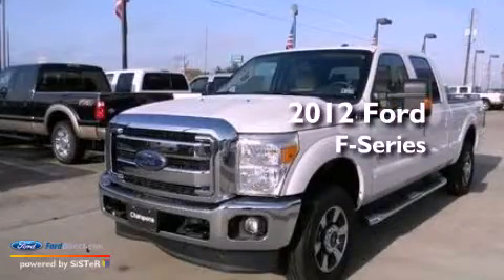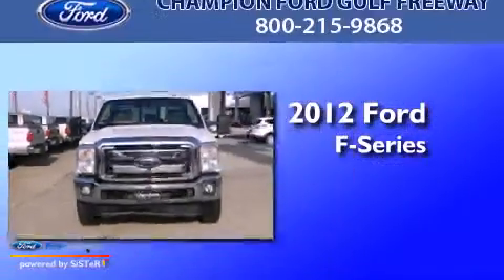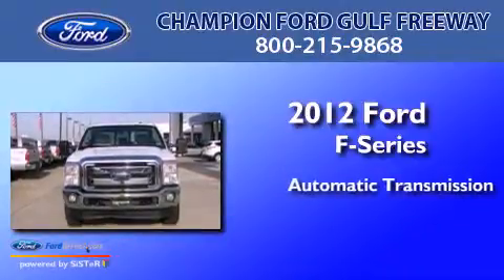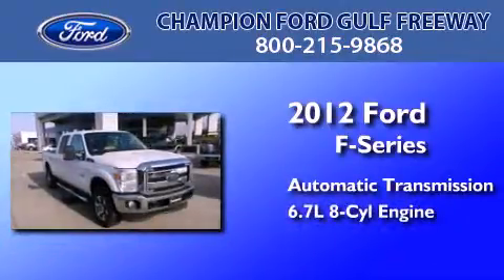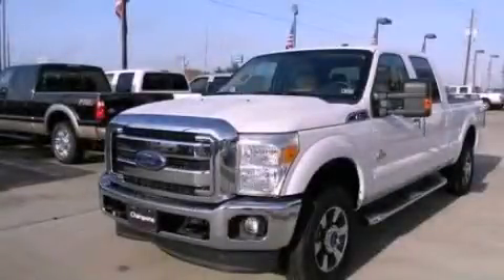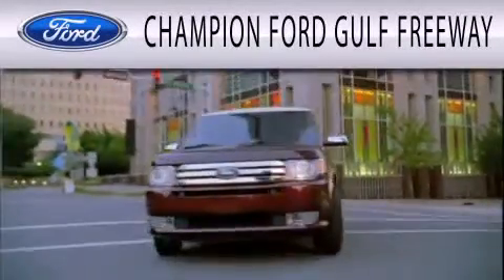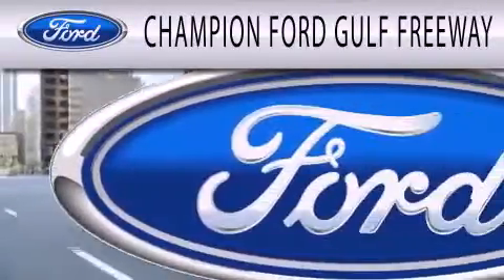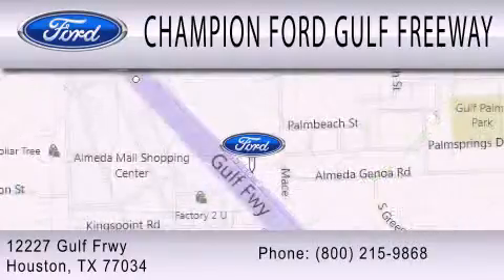2012 FORD F-250 Houston TX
Year : 2012
 Make : FORD
 Model : F-250
 Engine : 6.7L V8 32V DDI OHV TURBO DIESEL
 Trans . : 6-SPEED AUTOMATIC
 Exterior : OXFORD WHITE
 Miles : 5

 Stock : CED22249